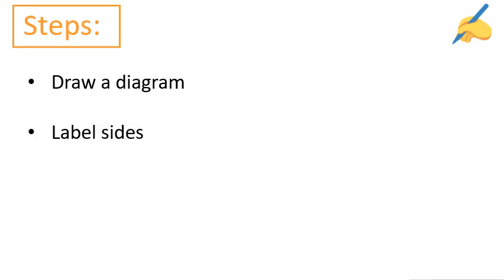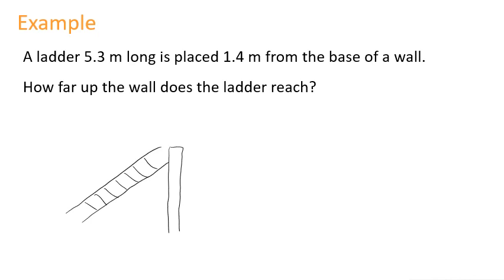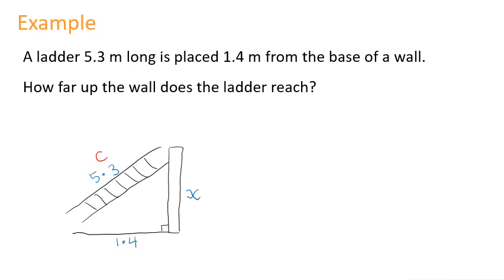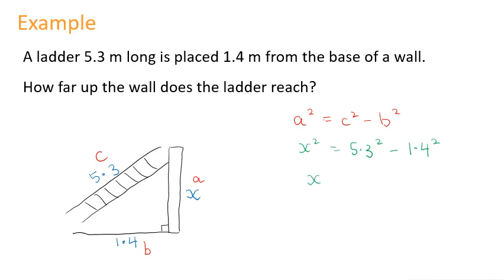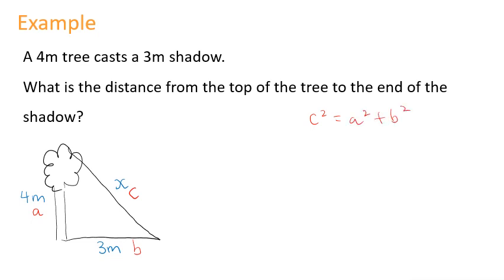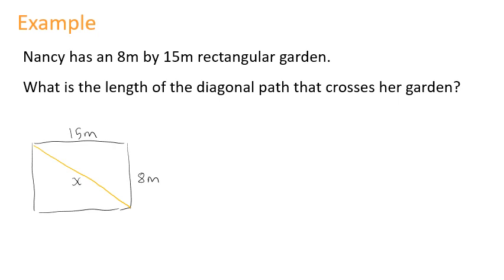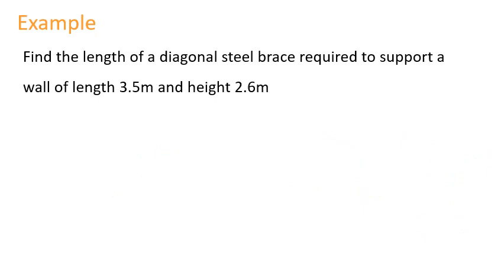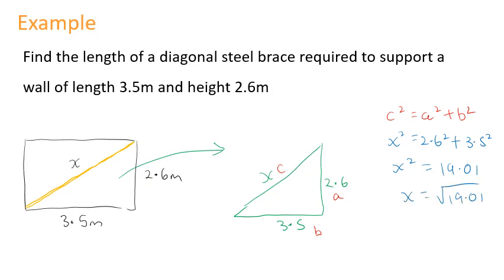Applications of Pythagoras